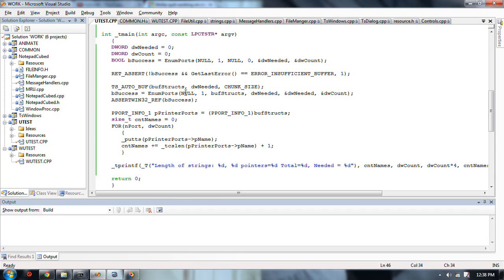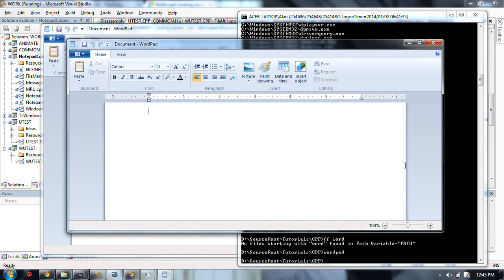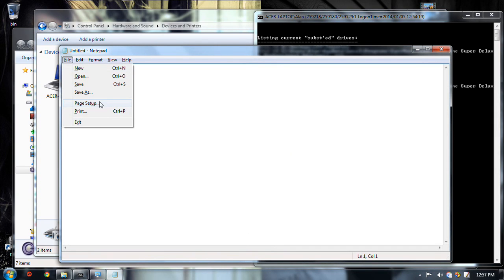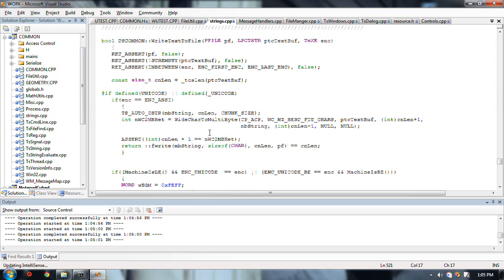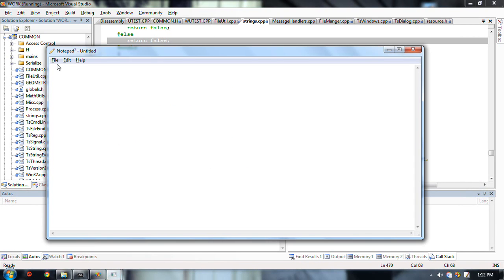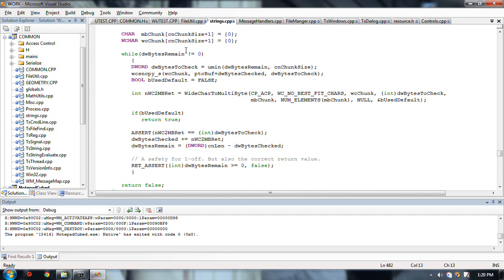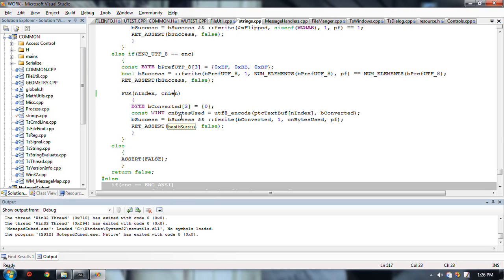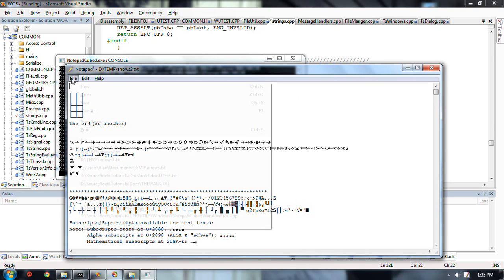Code you can sleepwalk through... : C++ Tutorial #152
Yet another "brief mention" turned lengthy monologue.

But I did get a few of the essentials out of the way at least. And I fixed a bug while demonstrating ☼new feature☼ of our editor: It can open, edit, ✩and save✩ any type of text file in any regular text format and save it in a format of our choosing. The file handling appears to be at the "minor bugs remaining but essentially complete" phase.

Oh! And one more added bonus. [You will have to watch to find out!]

- A